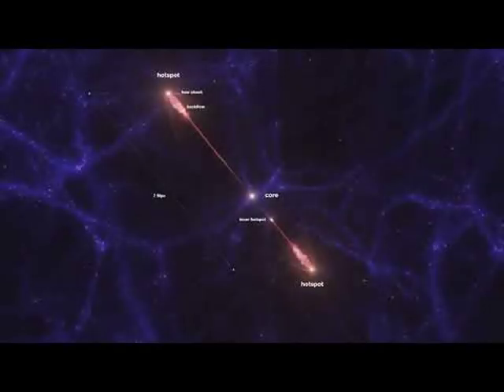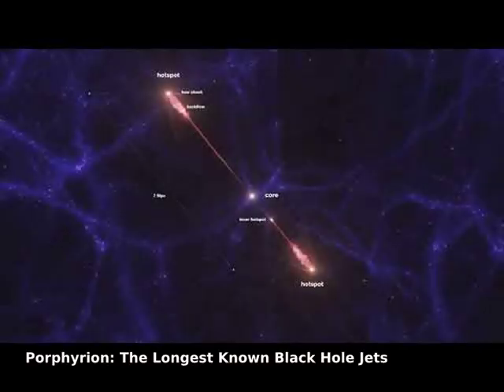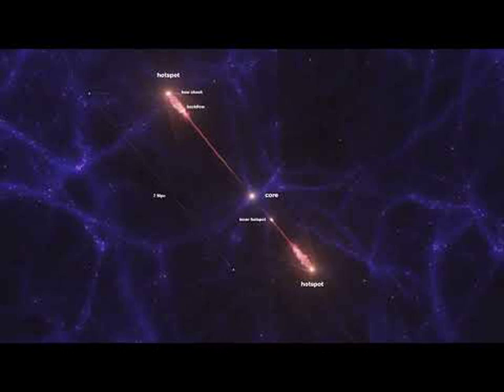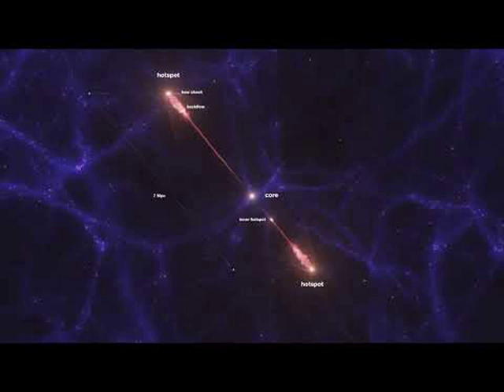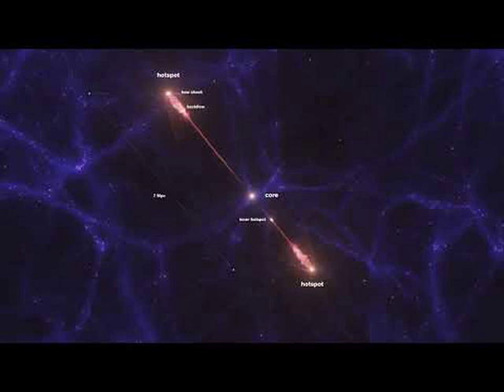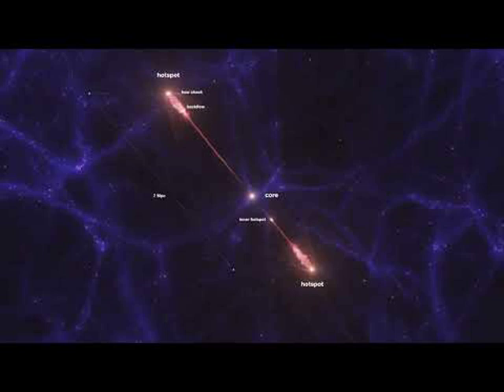Porphyrion: The Longest Known Black Hole Jets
How far can black hole jets extend? A new record was found just recently with the discovery of a 23-million light-year long jet pair from a black hole active billions of years ago.  Dubbed Porphyrion for a mythological Greek giant, the impressive jets were created by a type of black hole that does not usually create long jets -- one that is busy creating radiation from infalling gas. The featured animated video depicts what it might look like to circle around this powerful black hole system.  Porphyrion is shown as a fast stream of energetic particles, and the bright areas are where these particles are impacting surrounding gas. The discovery was made using data from the Keck and Mayall  (DESI) optical observatories as well as LOFAR and the Giant Metrewave Radio Telescope.  The existence of these jets demonstrates that black holes can affect not only their home galaxies but far out into the surrounding universe.   Your Sky Surprise: What picture did APOD feature on your birthday? (post 1995)